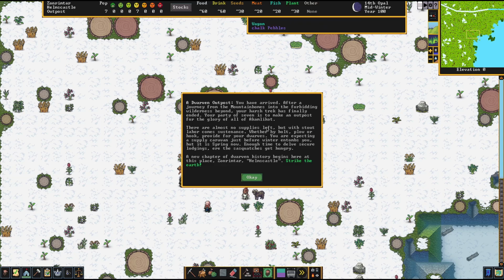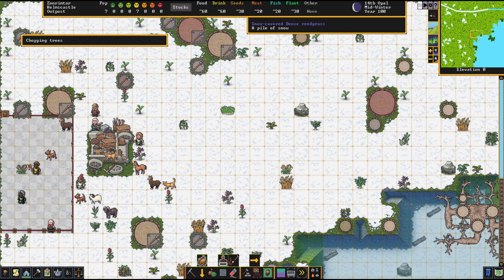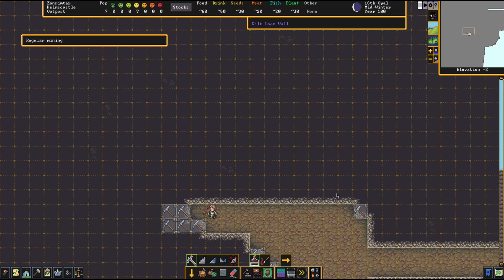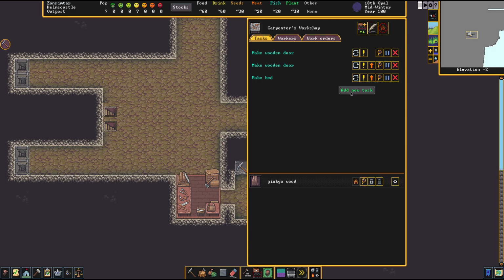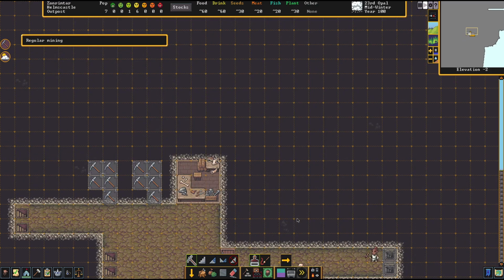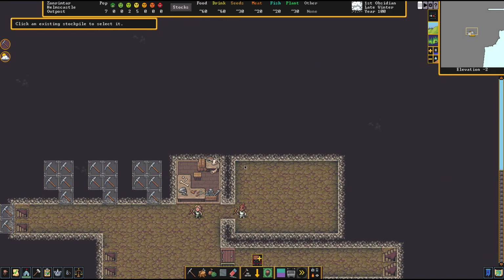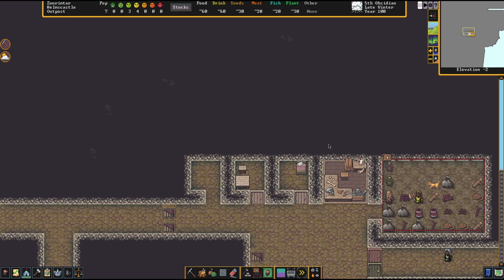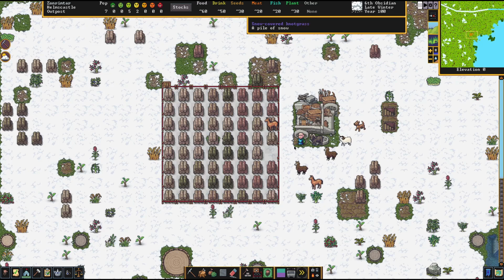Chilling in Dwarf Fortress - Session 1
Just a chill session of playing Dwarf Fortress and learning the ropes of this complex survival game.  If you want to chill with me then join our dwarves as we build the chillest and most relaxed fortress in the universe.

Then probably die horribly.